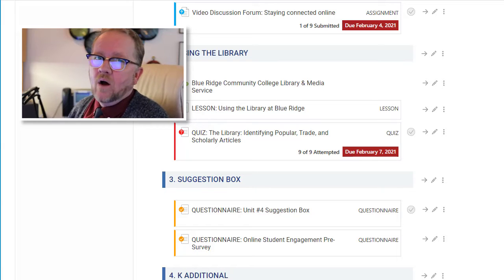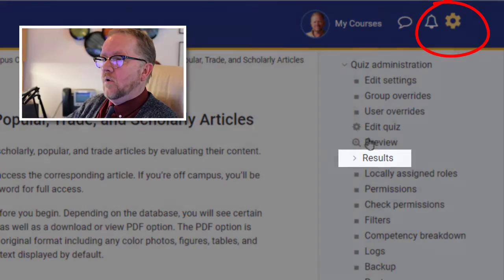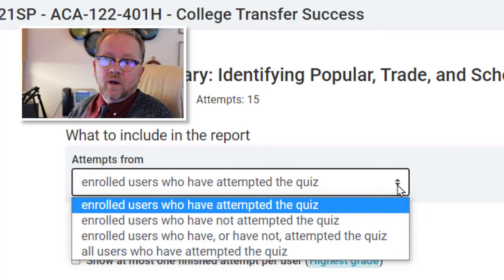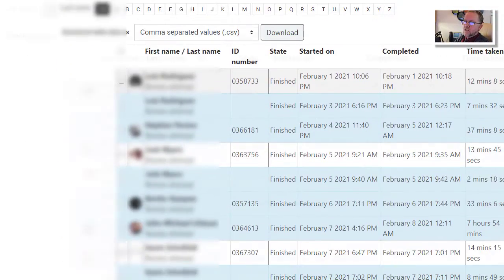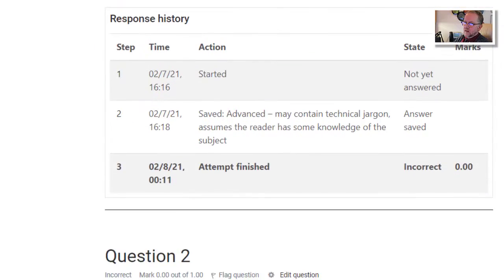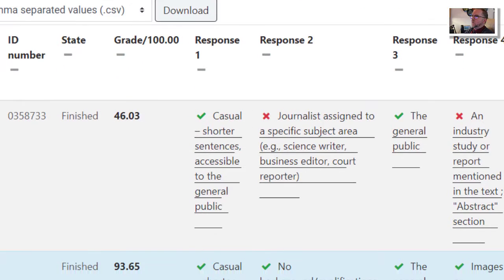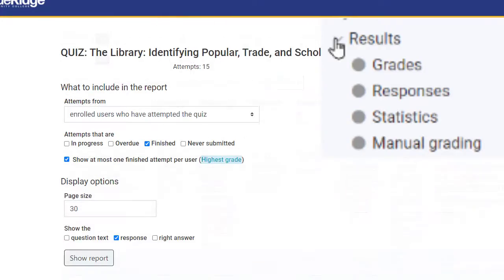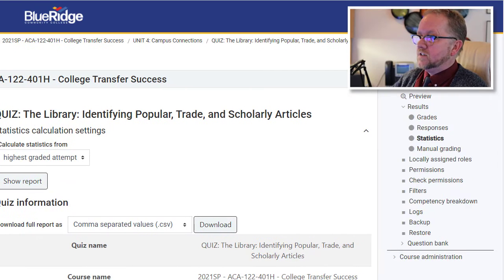Quiz Analysis Results in MyCourses